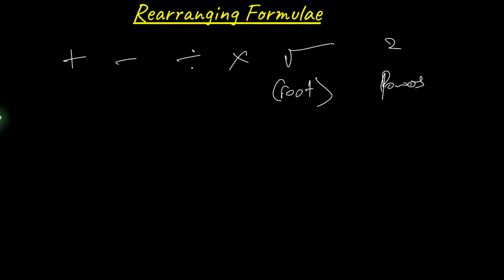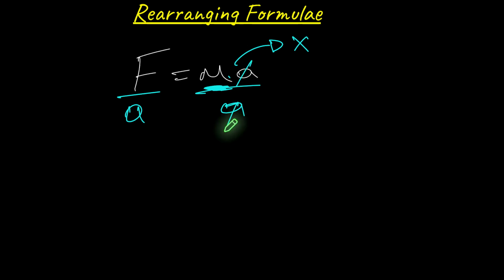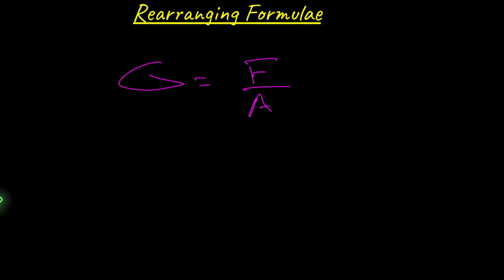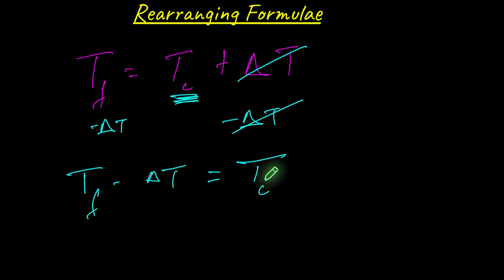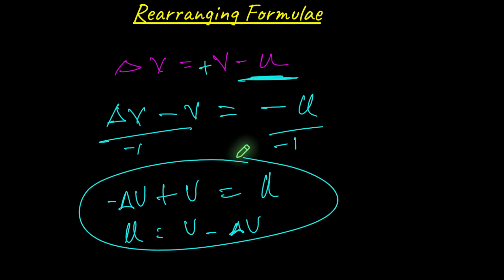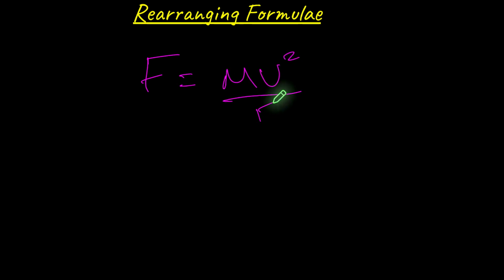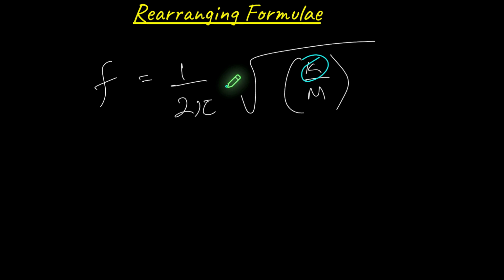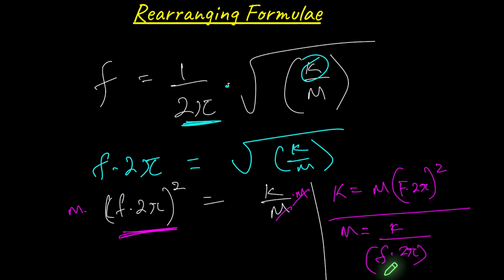Rearranging Formulae – Changing the Subject | Step by Step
Rearranging formulae by changing the subject step-by-step is a core maths skill used throughout engineering, physics, and applied mathematics.

In this video, you’ll learn how to rearrange formulae clearly and logically, starting with simple equations and progressing to more challenging examples involving brackets, fractions, and square roots. Each example is explained carefully so you understand why each step works, not just what to do.

This lesson is ideal for:

- Engineering students at any level

- Learners struggling with changing the subject of a formula

- Anyone preparing for exams or refreshing core maths skills

- Students who want a structured, step-by-step method

By the end of the video, you’ll be confident rearranging formulae to make any variable the subject, even in more complex equations.